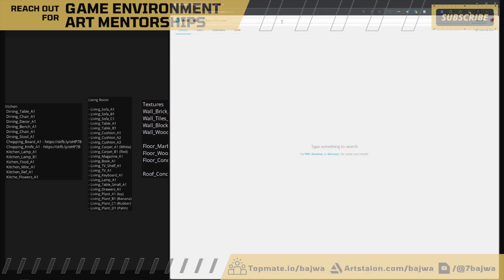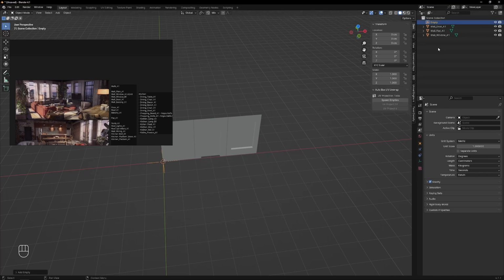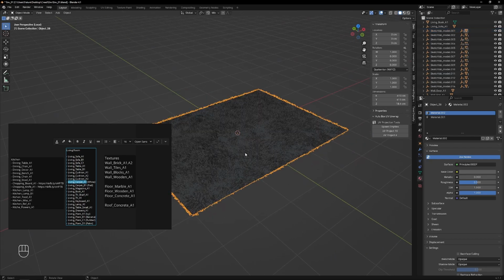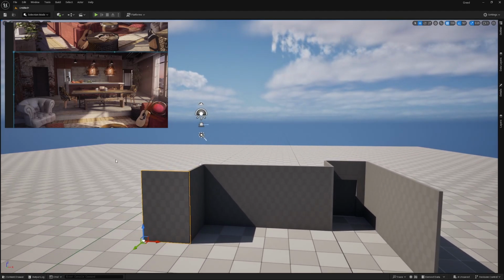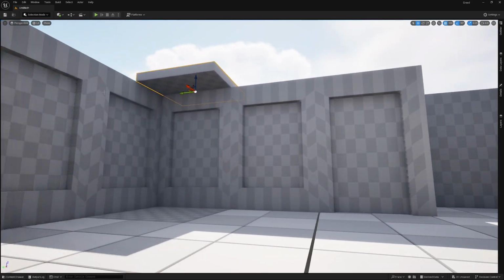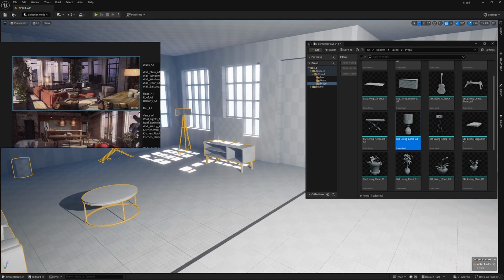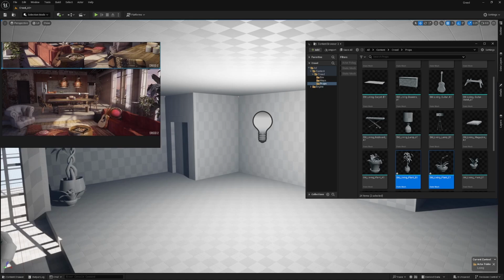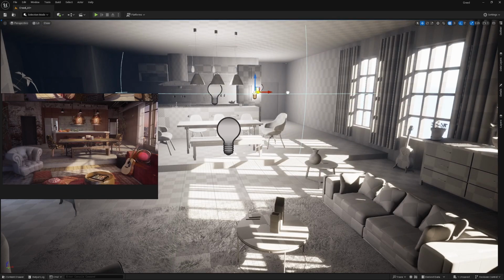Environment Art Bootcamp - Ep02 Blocking the Environment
We will find the assets to place in the scene. Make the modular structures for the environment and make the whole scene in just 3 hours. Getting to this stage as fast as possible is important but with proper file and folder structure so you do not have to look for resources and files when you need them.

I will go in more details and clarity in the bootcamp. Join here and learn from me in the live sessions and gain all the knowledge I gathered till now.

My mission is to help as many artists as I can. You can join for the demo class and pay later. Link to join for demo is at the bottom on the page in the above link. So, join in!
There are more services and many free which I am providing are bellow. which 100s of artists are taking advantage of and you should too!

Cheers!

0:00:05 Introduction to the session
0:01:25 Downloading Living Room Props from Sketchfab
0:08:45 Making Environment Modular Structures in Blender
0:14:30 Exporting the Modular structures from Blender
0:16:30 Importing Living room props from Sketchfab to Blender
0:18:00 Fixing the prop's transforms, scale, pivot and setting up to export
0:20:30 Creating new unreal project
0:21:00 Cleaning up GLB model from sketchfab in Blender
0:23:00 Speed cleaning and importing other props
0:29:00 Tip to fix the scale of the assets
0:31:40 Lunching a new scene in Unreal Engine
0:33:20 Importing Modular Structures in Unreal from Blender
0:36:40 Building Environment Walls from our modular structures.
0:42:40 Building Roof and floor modular structures.
0:48:40 Placing Roof and Floor in Unreal
0:57:10 Placing the Living room props as per concept
1:08:00 Building Railing and Door for the balcony
1:13:40 Downloading Kitchen Props from Sketchfab
1:14:30 Importing and Fixing Kitchen Props in Blender
1:16:30 Exporting Kitchen Props to Unreal from Blender
1:17:00 Placing Kitchen Props in Unreal from Blender
1:24:00 Basic lighting of environment in unreal
1:26:00 Camera marching and bookmarks of environment in unreal
1:27:30 Outro to the last session of the demo